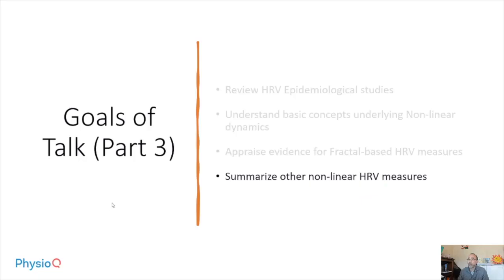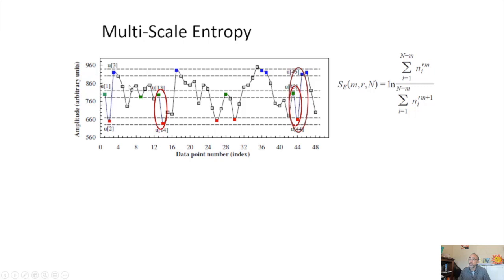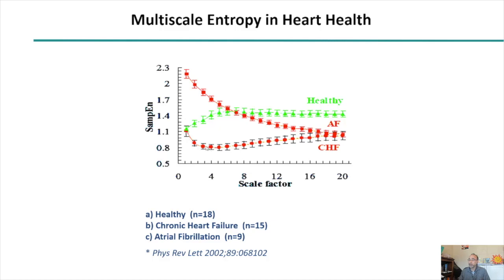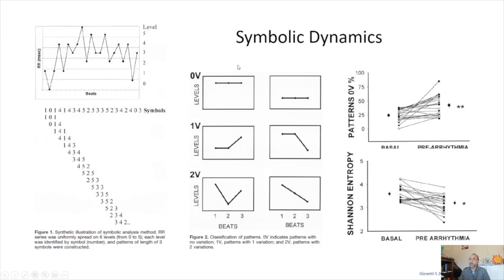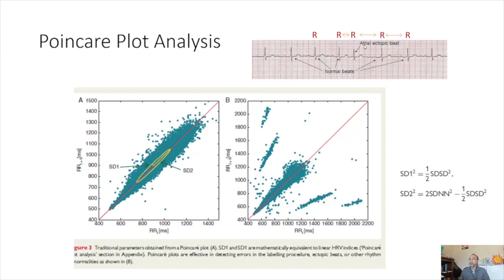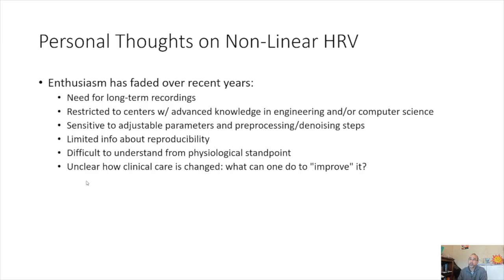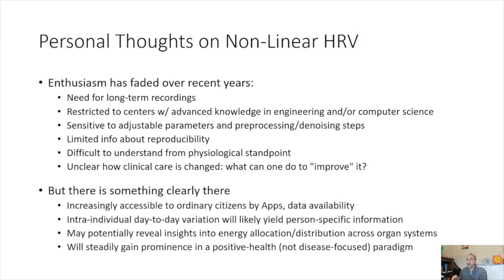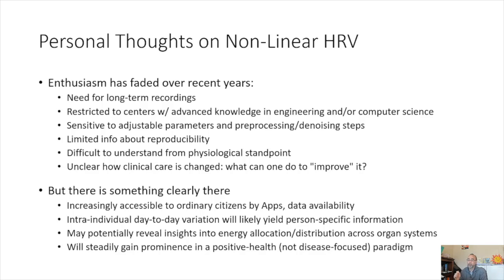3.5 Other Nonlinear HRV Methods: MSE, Symbolic Dynamics, and Poincare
0:00 - 3:15 Multi-scale Entropy
3:16 - 4:09 Symbolic Dynamics
4:10 - 6:00 Poincare Plot
6:01 - 10:07 Personal Thoughts on Non-linear HRV
10:08 - 11:19 HRV as Body-Wide Function

This video is part of Dr. Andrew Ahn's HRV master class. For more HRV resources, visit Labfront Academy